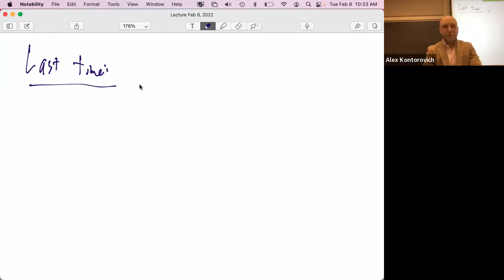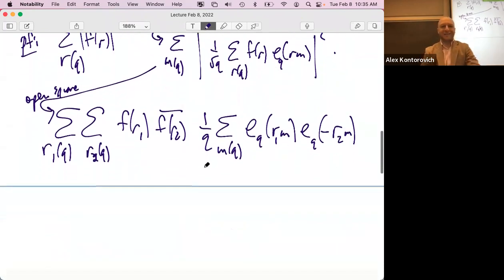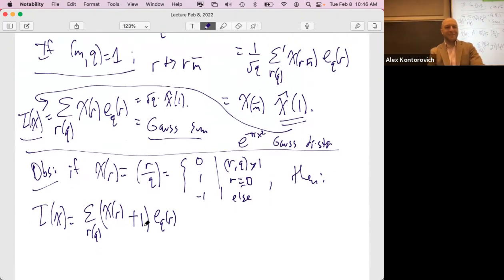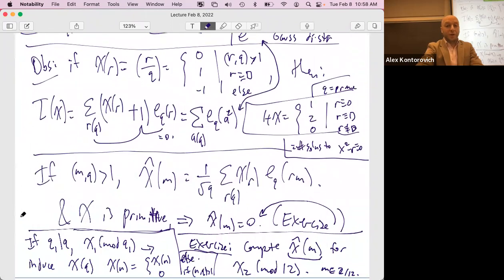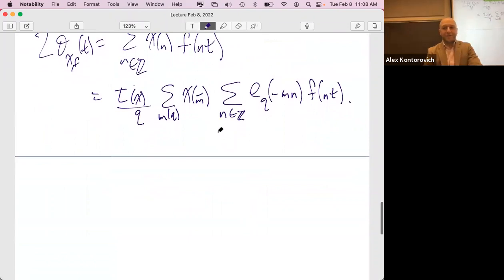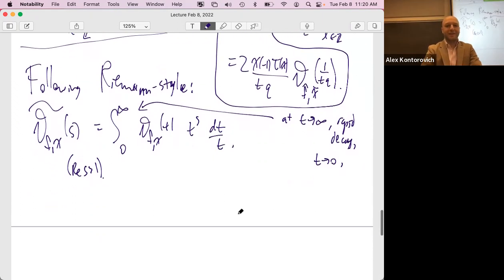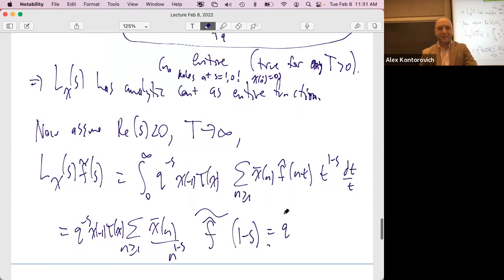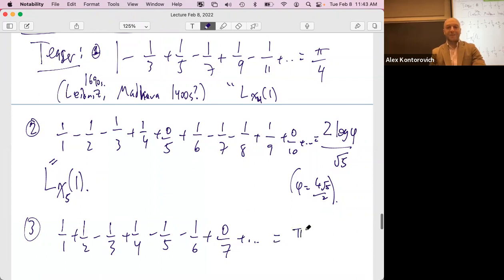Lecture 6, Analytic Number Theory Rutgers Math 572 Prof. Kontorovich, 2/08/2022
Finite Fourier Transform/Inversion, Parseval's Identity, Gauss Sums, Primitive/Imprimitive Characters, Twisted Poisson Summation, Dirichlet L-function Analytic Continuation and Functional Equation